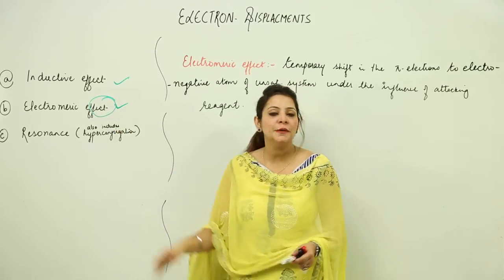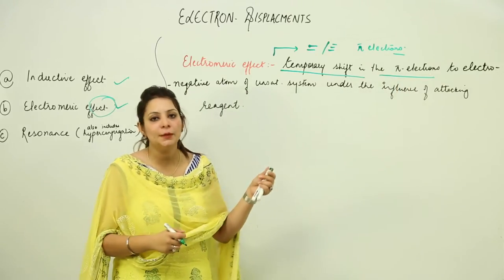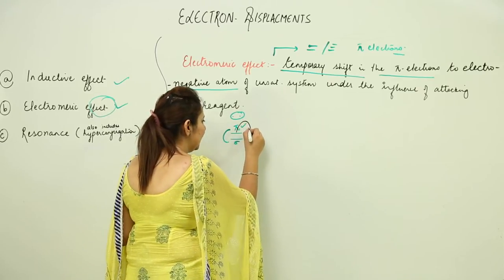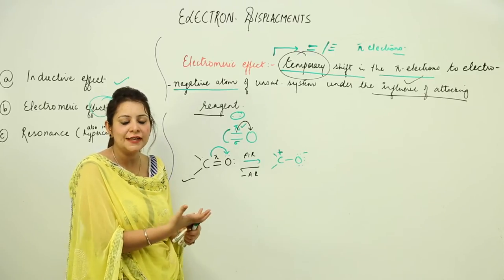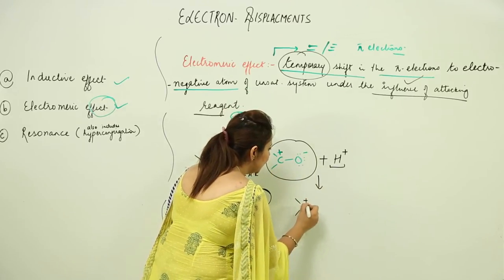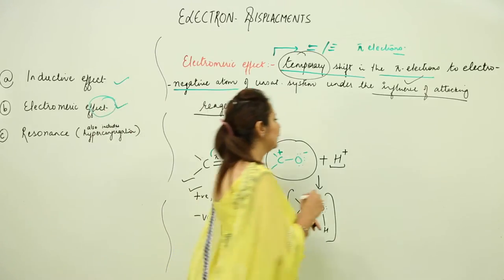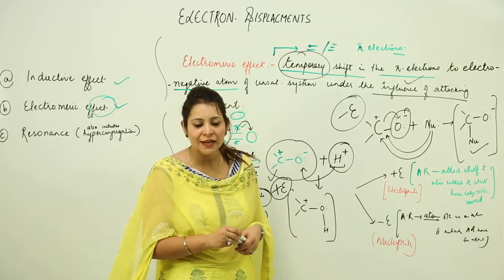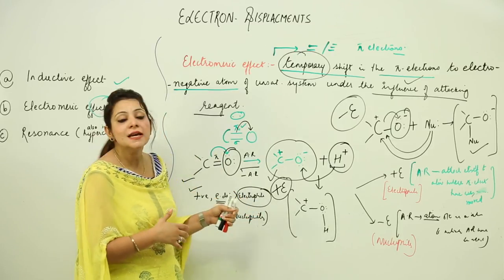General Concepts Of Organic Chemistry l CBSE CLASS 11 l CH12 l CHEM l electron displac l L189